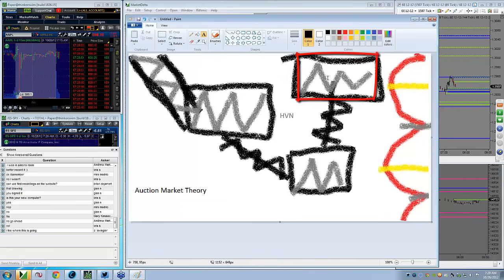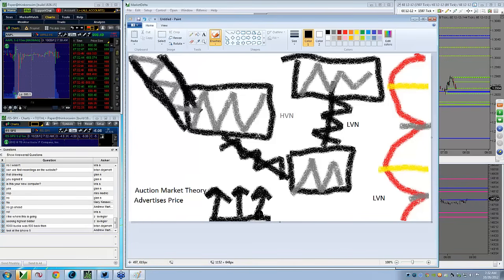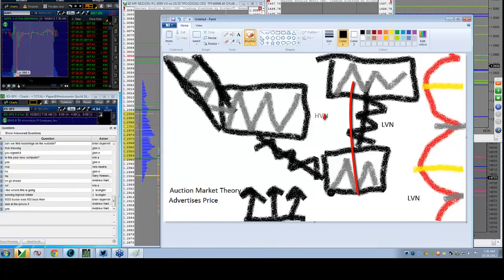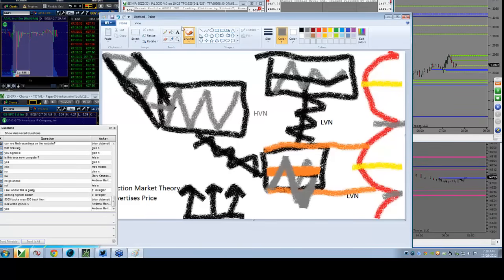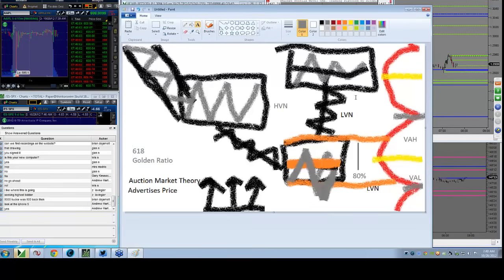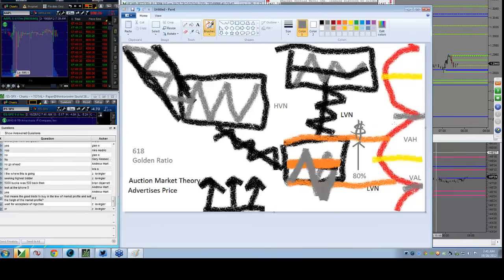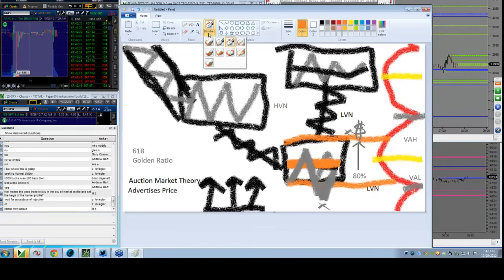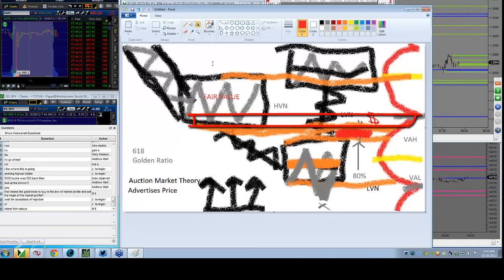Kai Whitney Auction Market and Order Flow basics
We are a boutique order flow trading research, consulting and mentoring services company. Our investment style has been derived of over 15 years of providing tape reading and market tactic strategies to hedge funds and institutional clients while at firms such as UBS Securities and Bear Stearns.  In 2012, we founded the order flow sequencing factor and built proprietary algorithms and trading software for discerning traders of all levels.

Our core philosophy and approach to the market is in analyzing the time and sales, plus volume action of large commercial traders, institutions and program algorithms who control upwards of 92% of the daily volume in the market, or what is called Institutional money flow (IMF).